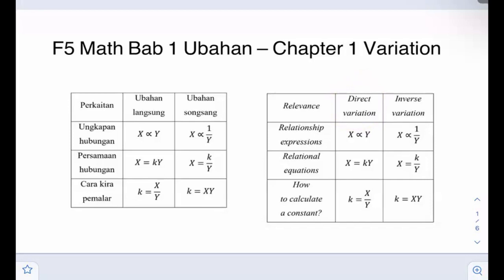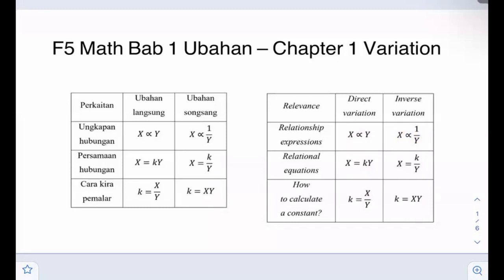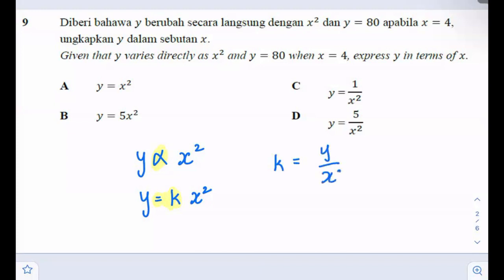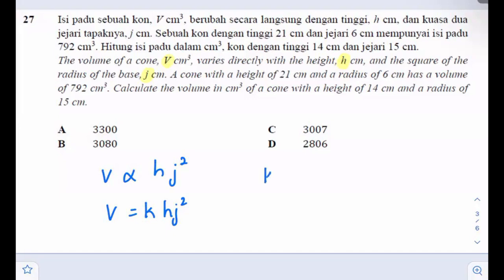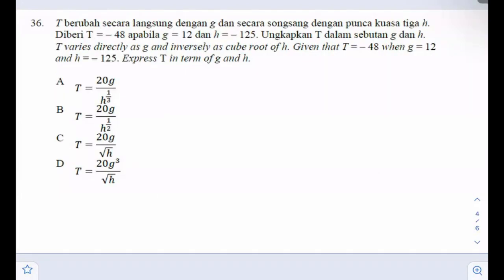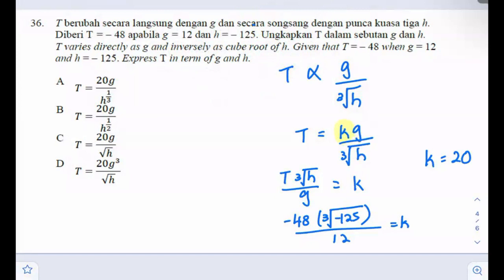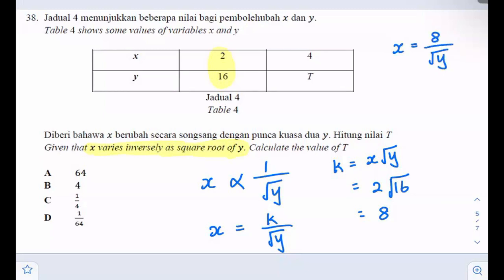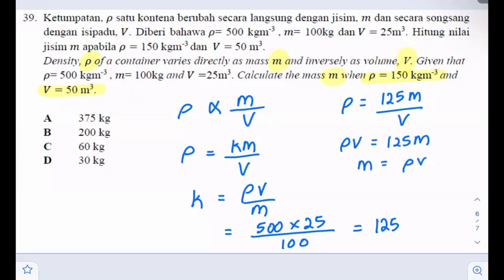SPM F5 KSSM Mathematics Chapter 1 Variation | Bab 1 Ubahan | Step-by-step Solution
00:00 Introduction
00:30 Quick notes
03:16 Q1
04:27 Q2
06:22 Q3
08:21 Q4
09:57 Q5

I encourage you to try these exercises on your own after watching the video to test your knowledge and strengthen your problem-solving skills.

I'm here to provide support and assist you in your math journey.

Let's excel in mathematics and ace those exams! Now, let's get started with the exercise and unleash our math skills!